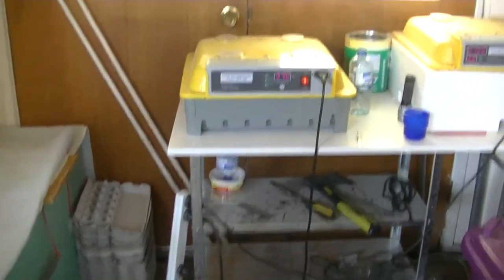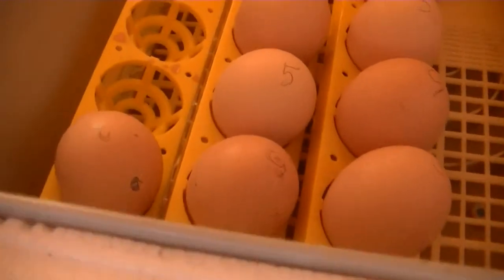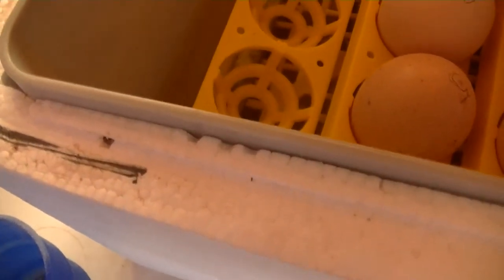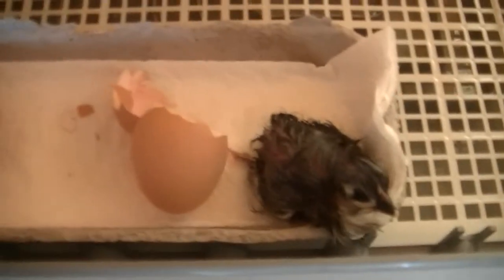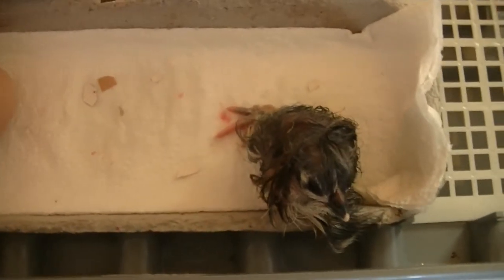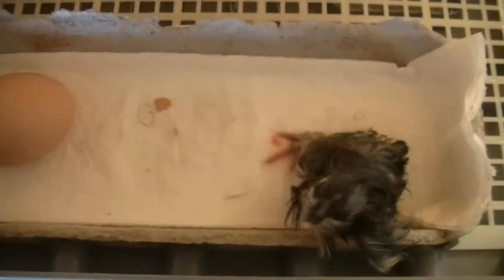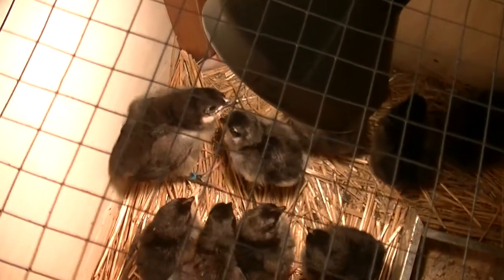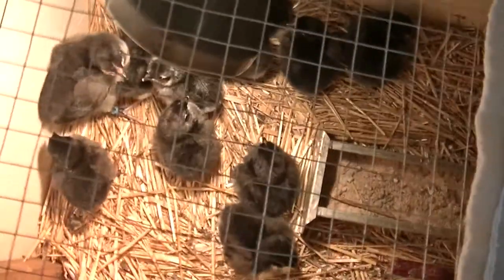chickade farm - a look at my hatchery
Just a quick run down of my hatchery